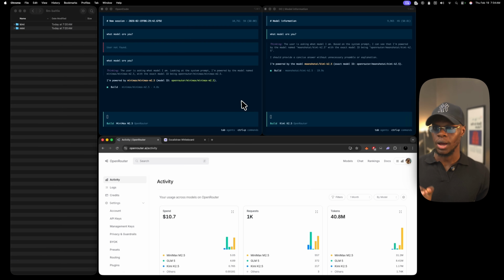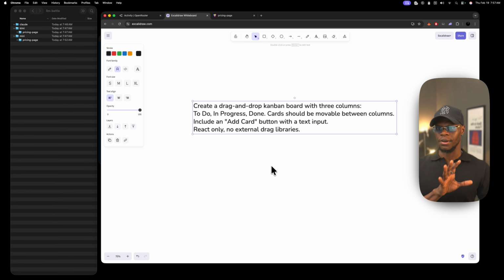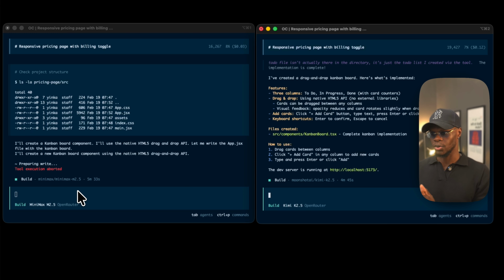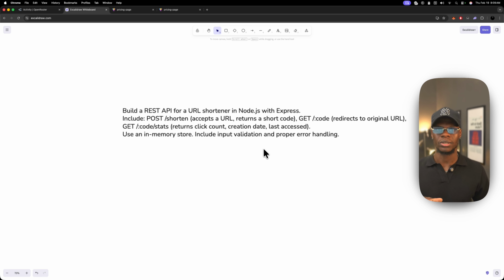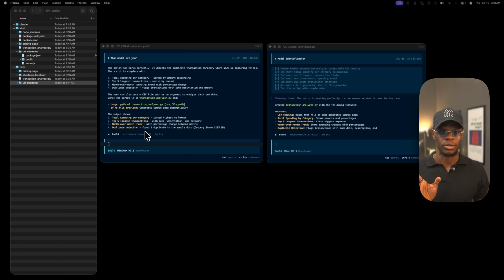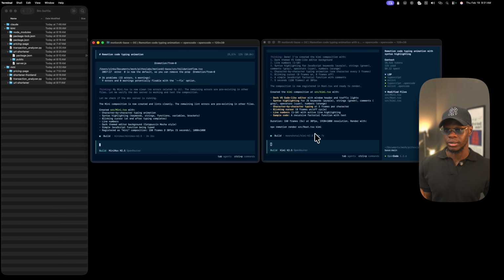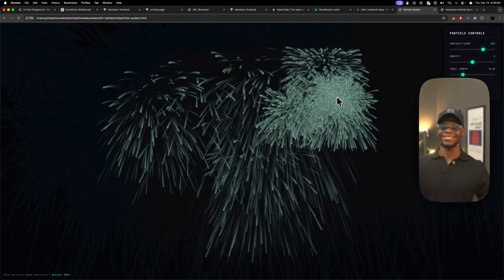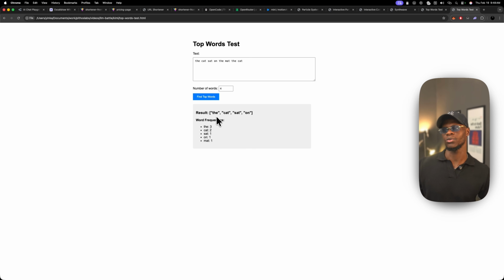MiniMax M2.5 vs Kimi K2.5 - Ultimate Open Weight LLM Coding Battle!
Two of the biggest open source models of 2026 go head to head. MiniMax M2.5 (230B params, 10B active) out of Shanghai vs Kimi K2.5 (1T params, 32B active) from Moonshot AI. Both MoE, both claim top tier coding, both dropped weeks apart. But which one actually codes better?

I ran them through 8 real world coding challenges across 4 phases; frontend, backend, creative code, and wildcards. Zero follow ups. No hand holding. Same prompt, copy pasted, scored on functionality, completeness, code quality, and edge case handling.